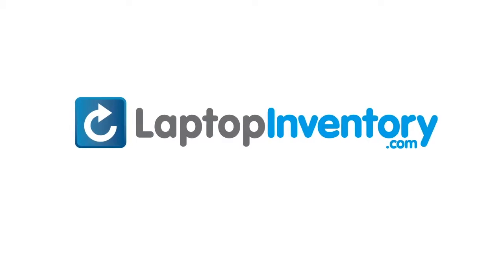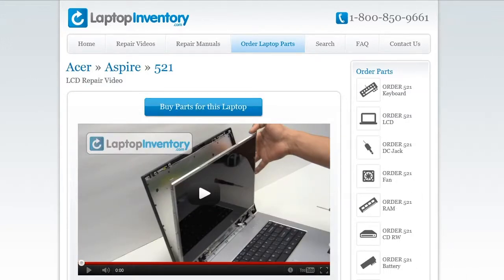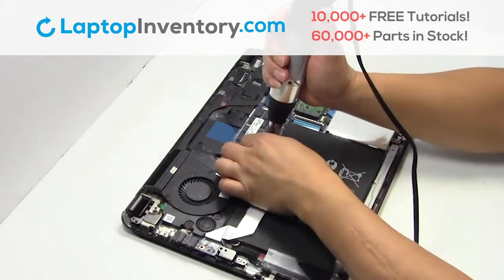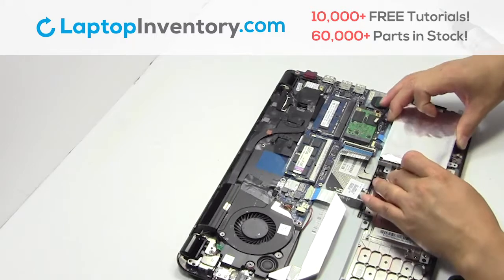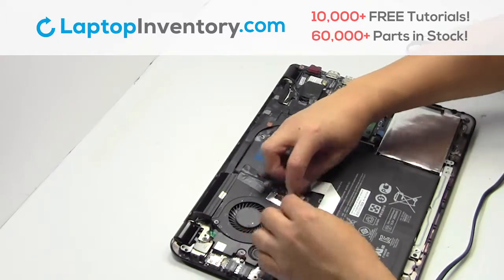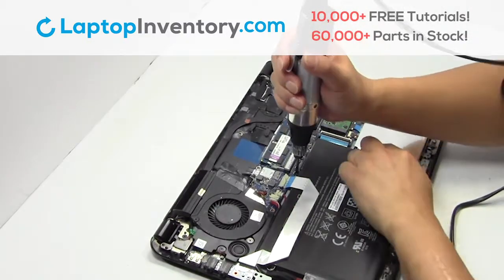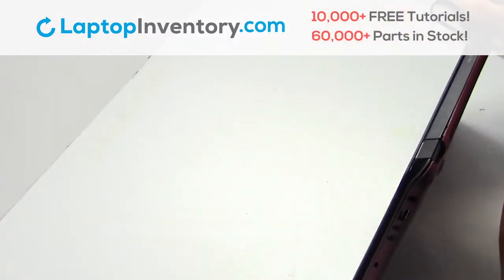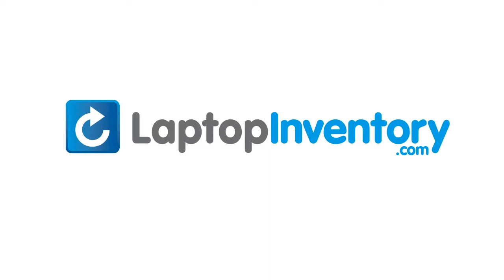How to replace Laptop Hard Drive HP Envy 4-1130US. Fix, Install, Repair HDD 4-1000 6-1000 4-1200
HP Envy 4-1000
HP Envy 6-1000
HP Envy 4T-1000
HP Envy 4-1200
HP Envy 4-1100
HP Envy MP-11M73US6698
HP Envy PK130QJ1B00
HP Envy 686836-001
HP Envy MP-11M73U46698
HP Envy PK130QJ1B01
HP Envy V135002BS1
HP Envy PK130QJ2B00
HP Envy 4-1030US
HP Envy 4-1015DX
HP Envy 4-1043CL
HP Envy 4-1150BR
HP Envy 4-1112SA
HP Envy 4-1204SA
HP Envy 6-1200SW
HP Envy 4-1214TU
HP Envy 6-1202SA
HP Envy 4-1110TX
HP Envy 4-1110US
HP Envy 4-1111TX
HP Envy 4-1103SA
HP Envy 4-1110ET
HP Envy 4-1112TU
HP Envy 4-1113TU
HP Envy 4-1115DX
HP Envy 6-1129WM
HP Envy 4-1215DX
HP Envy 4-1195CA
HP Envy 4-1025TX
HP Envy 6-1254ER
HP Envy 6z-1100
HP Envy 6-1100
HP Envy B5Y84AV
HP Envy B5T09UA ABA
HP Envy B5T09UA
HP Envy B5T09UAABA
HP Envy 6T-1100
HP Envy 4-1117NR
HP Envy 4-1117
HP Envy 6-1151SF
HP Envy C0V05EA
HP Envy C0V05EAABF
HP Envy C0V05EA ABF
HP Envy 4-B000
HP Envy 4-1130LA
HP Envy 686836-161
HP Sleekbook 6-1000
HP Sleekbook 4-1000
HP Sleekbook 4T-1000
HP Sleekbook 4-1200
HP Sleekbook 4-1100
HP Sleekbook MP-11M73US6698
HP Sleekbook PK130QJ1B00
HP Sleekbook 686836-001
HP Sleekbook MP-11M73U46698
HP Sleekbook PK130QJ1B01
HP Sleekbook 4-1030US
HP Sleekbook 4-1015DX
HP Sleekbook 4-1043CL
HP Sleekbook 4T-1200
HP Sleekbook C4H52AAR
HP Sleekbook 4-1150BR
HP Sleekbook 4-1112SA
HP Sleekbook 4-1204SA
HP Sleekbook 6-1200SW
HP Sleekbook 4-1214TU
HP Sleekbook 6-1202SA
HP Sleekbook 4-1110TX
HP Sleekbook 4-1110US
HP Sleekbook 4-1111TX
HP Sleekbook 4-1103SA
HP Sleekbook 4-1110ET
HP Sleekbook 4-1112TU
HP Sleekbook 4-1113TU
HP Sleekbook 4-1115DX
HP Sleekbook 6-1129WM
HP Sleekbook 4-1215DX
HP Sleekbook 4-1195CA
HP Sleekbook 4-1025TX
HP Sleekbook 6-1254ER
HP Sleekbook 6z-1100
HP Sleekbook 6-1100
HP Sleekbook B5Y84AV
HP Sleekbook B5T09UA ABA
HP Sleekbook B5T09UA
HP Sleekbook B5T09UAABA
HP Sleekbook 6T-1100
HP Sleekbook 6-1151SF
HP Sleekbook C0V05EA
HP Sleekbook C0V05EAABF
HP Sleekbook C0V05EA ABF